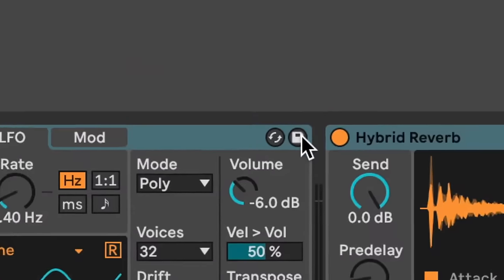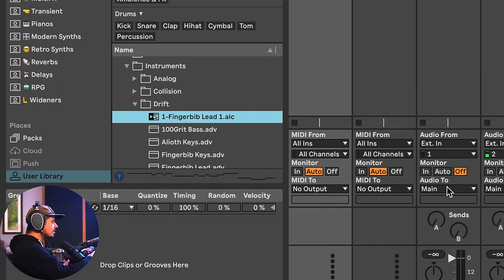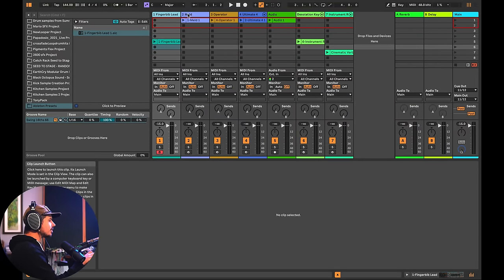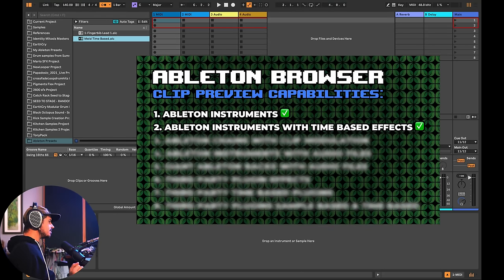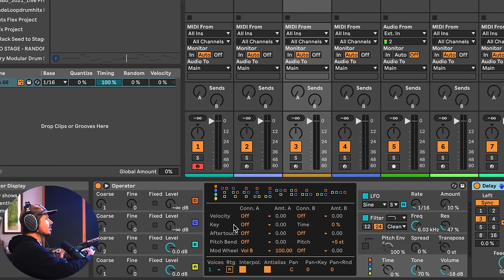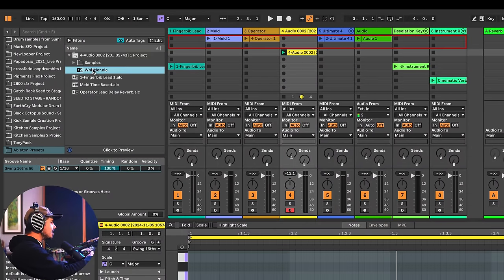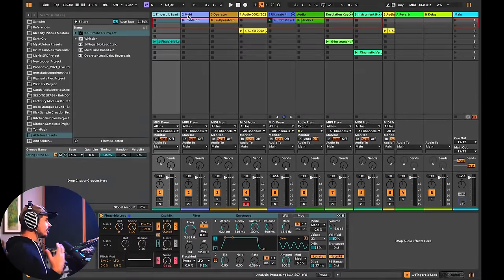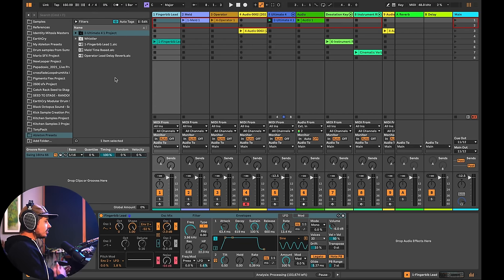An Ableton Productivity Hack You Might Not Know About (ALC Files)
Ableton's browser can save and preview clips from your music in a surprisingly variety of situations. In this video I not only cover saving alc file clip previews from ableton native instruments and effects but also using 3rd party plugins and I make some incredible discoveries.

00:00 - Saving Presets
00:17 - Saving Clip Previews
1:30 - Custom Folders for ALCs
2:42 - Time Based Ableton ALCs?
3:42 - Ableton Device Chain & Modulation ALCs?
5:20 - Ableton Devices with Audio ALCs?
7:20 - Giant Ableton Racks with Audio ALCs?
10:06 - 3rd Party Plugin Effect ALCs?
12:05 - Time Based Plugin ALCs?
12:54 - Sample Based Plugin Time Based ALCs?